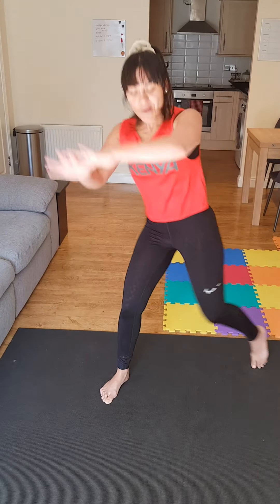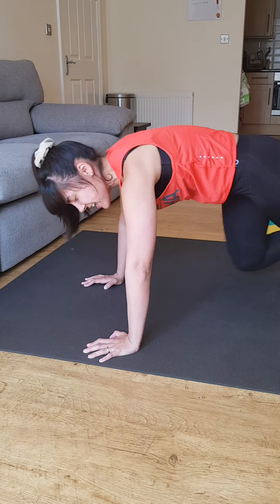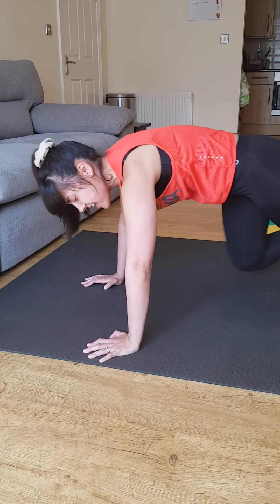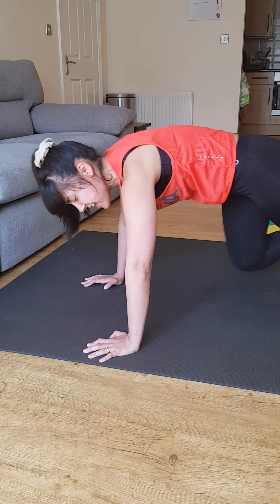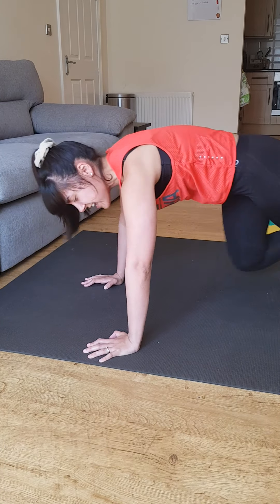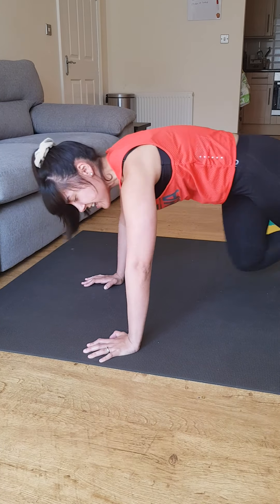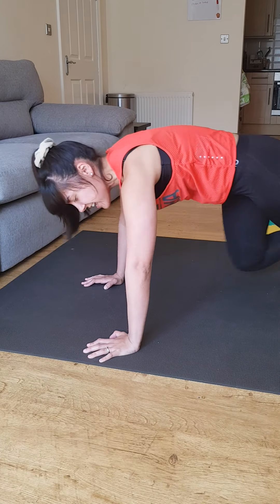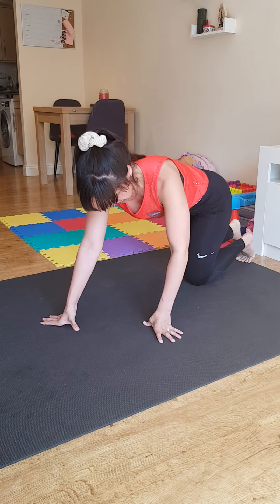Sam Ahmed's 20 minute Celebrity Abs and back - video #3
Welcome to my third workout video! Today the focus is on shredding the core to blast away fat and build visible muscle tone. You will perform 10 exercises twice through on a 50/10 second work to rest timing. These 10 exercises are used by personal trainers on the bluffest celebrities including Angelina Jolie, Will Smith and Demi Moore. I have carefully selected and ordered the 10 amazing exercises to get you those ripped abs. Complete this workout at least once a weak along side a healthy diet to see results.